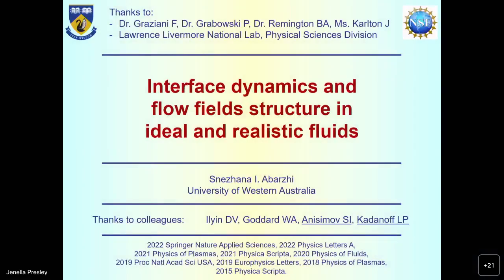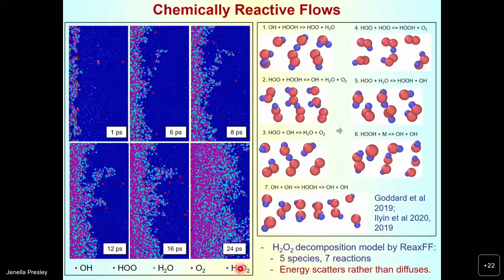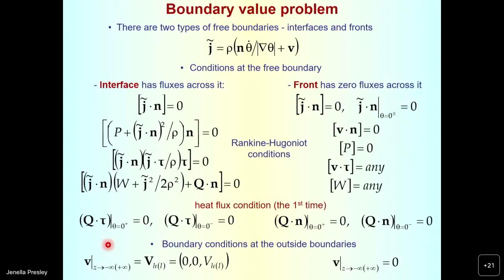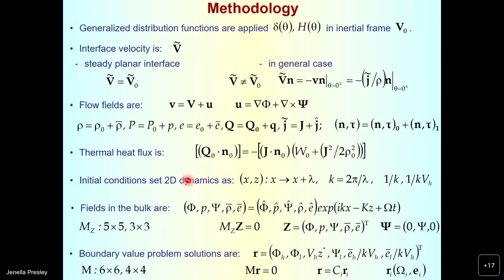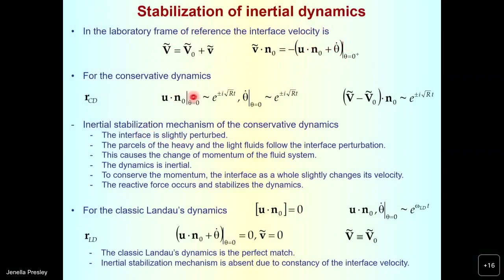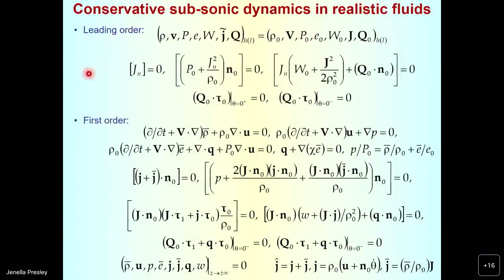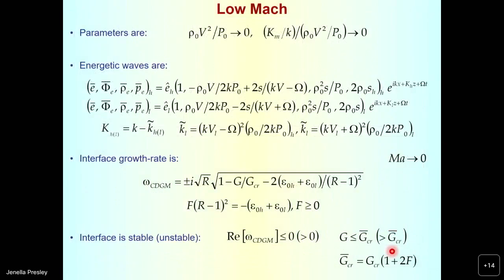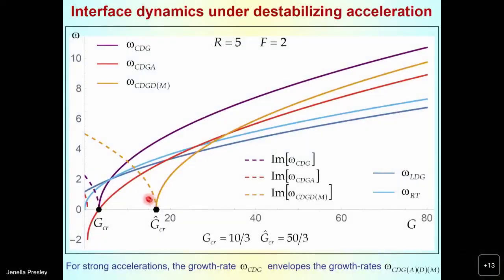HEDS Seminar Series | Plasma instabilities: Interface dynamics and flow fields structure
Video description - HEDS Seminar Series
-IM #  LLNL-VIDEO-865481